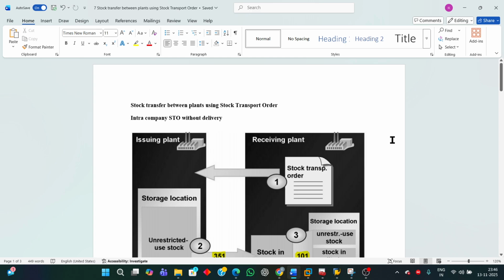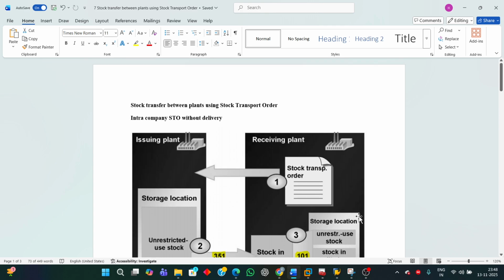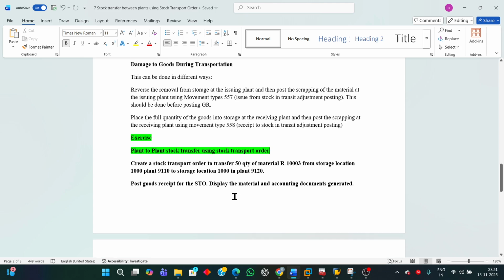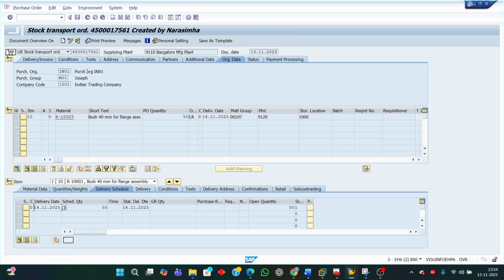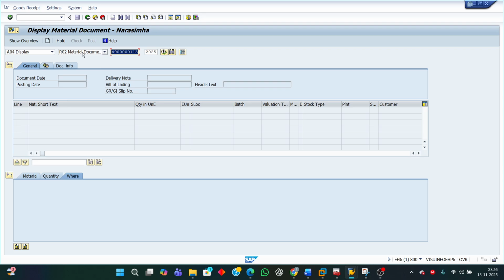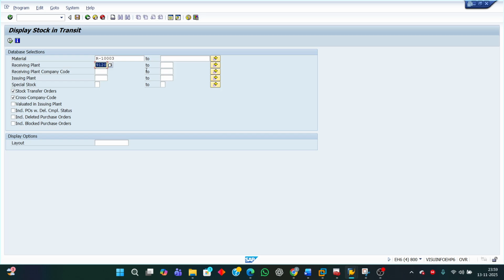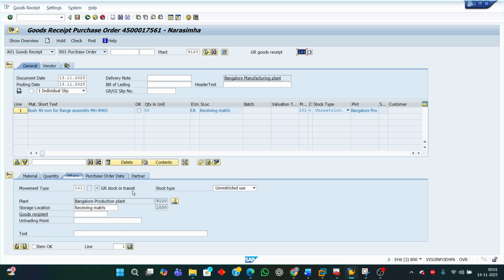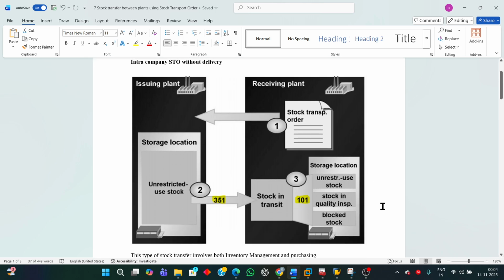Stock transfer between plants using Stock Transport Order in SAP MM ECC6/S4 Hana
In this video you will learn the below.

This type of stock transfer involves both Inventory Management and purchasing.
Step 1) The process begins with the creation of a stock transport order with document type UB by the purchasing department.

Step 2) A goods issue is done with reference to the stock transport order using movement type 351 and material is issued from issuing plant. Once the material is issued it is stock in transit at the receiving plant. When we do goods issue from issuing plant valuation of the material takes place and it creates an accounting document for the goods issue material document.

Step 3) Goods receipt is posted against the stock transport order at the receiving plant using movement type 101. We can post the received stock into unrestricted stock, or stock in quality inspection or blocked stock. When we post goods receipt it creates material document but accounting document is not created for GR material document because valuation of the material is already done in step 2 when good was issued from issuing plant.

Displaying Stock in Transit
The stock in transit is shown in the material master record in the plant stock view of the receiving plant.
We can also view stocks in transit using MB5T transaction code. Inventory Management → Environment → Stock → Stock in Transit (MB5T).

Damage to Goods During Transportation
This can be done in different ways:
Reverse the removal from storage at the issuing plant and then post the scrapping of the material at the issuing plant using Movement types 557 (issue from stock in transit adjustment posting). This should be done before posting GR.
Place the full quantity of the goods into storage at the receiving plant and then post the scrapping at the receiving plant using movement type 558 (receipt to stock in transit adjustment posting)

Exercise
Create a STO to transfer 50 qty of a test material from one plant to another plant.
Display the material document and accounting document for goods issue material document.
Display the goods receipt material document.